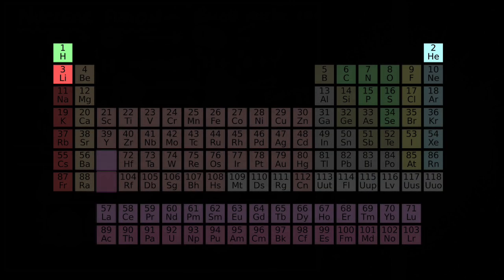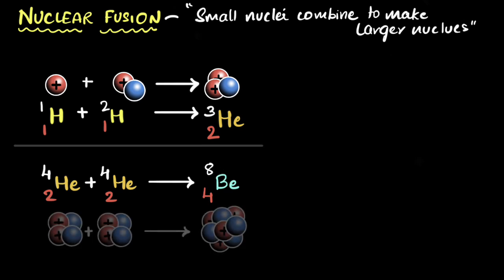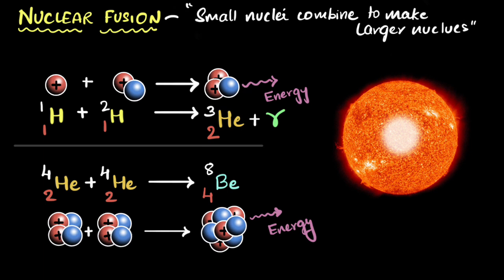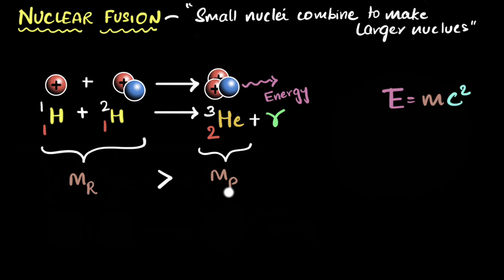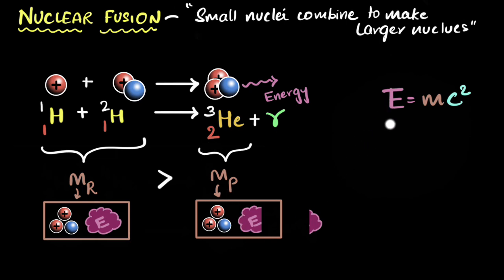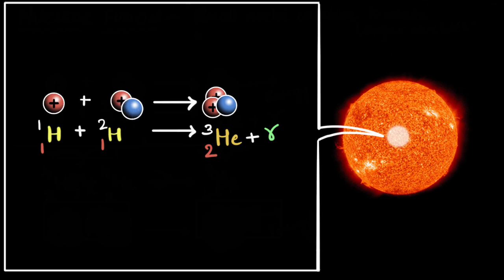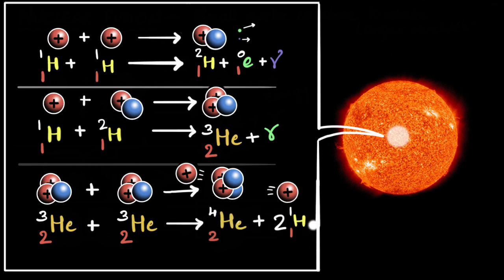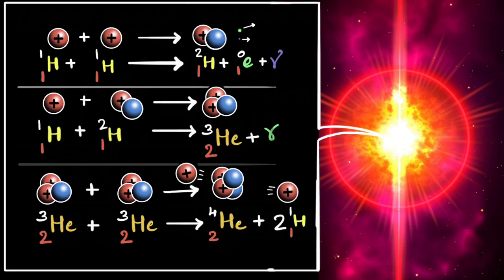Nuclear fusion | Physics | Khan Academy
Courses on Khan Academy are always 100% free. Start practicing—and saving your progress—now!

During nuclear fusion, two or more nuclei combine to form a different nucleus. When light nuclei fuse to produce a nucleus lighter than iron, energy is released (exothermic). When heavy nuclei fuse to produce a nucleus heavier than iron, energy is absorbed (endothermic). The release or absorption of energy relates to the difference in total mass of the reactants and products by E=mc^2. Nuclear fusion powers the Sun and other stars.

Sections:
00:00 - Intro
00:30 - What is nuclear fusion?
03:25 - What powers the sun?
04:58 - Mass defect (E = mc^2)
09:00 - Stellar nucleosynthesis (proton-proton chain)